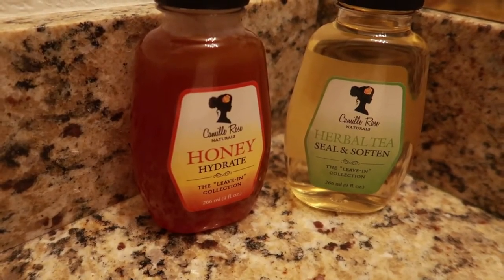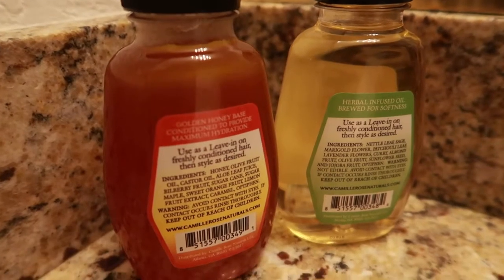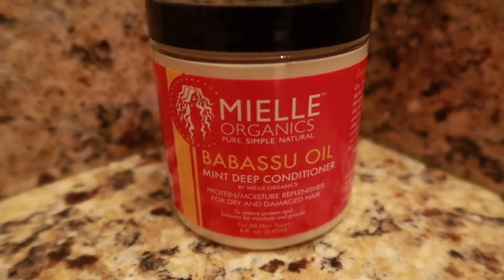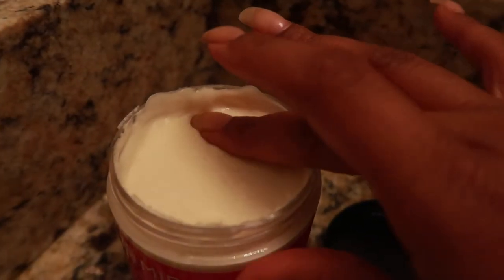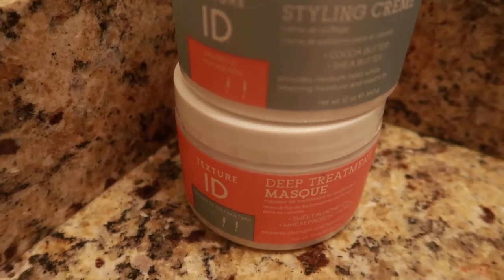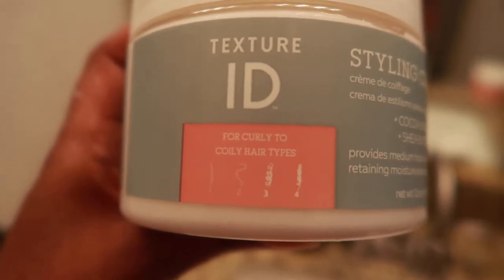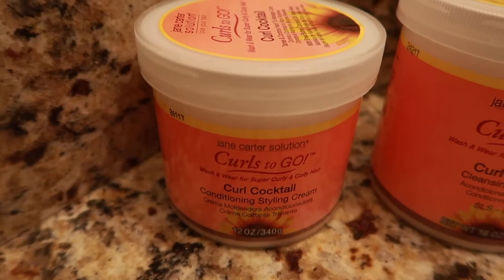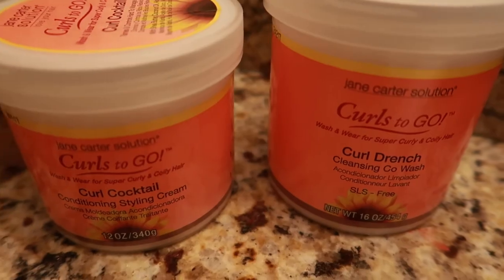Preview Upcoming Product Reviews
New hair related content is coming the end of next month. Hang in there you guys.

EQUIPMENT USED
🔸 LAPTOP: MAC